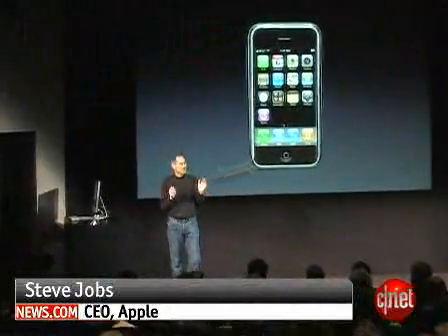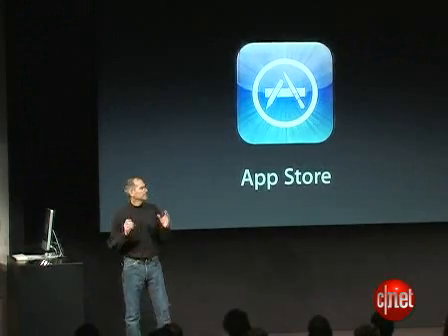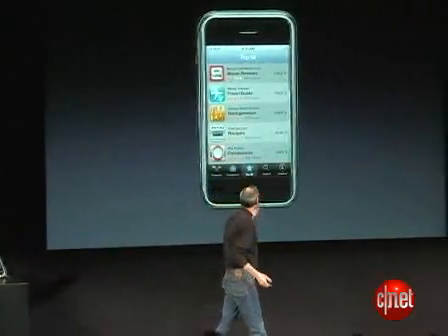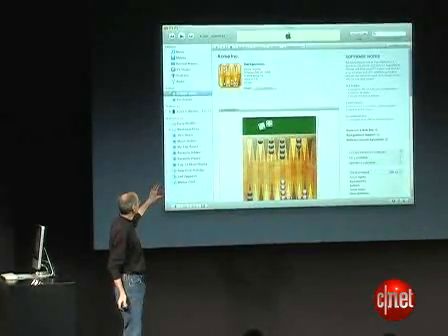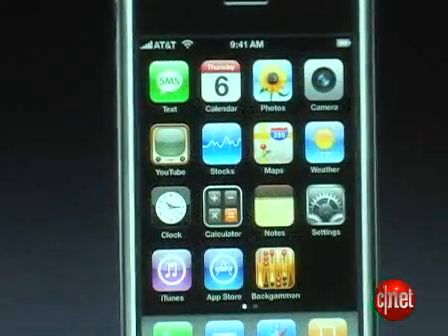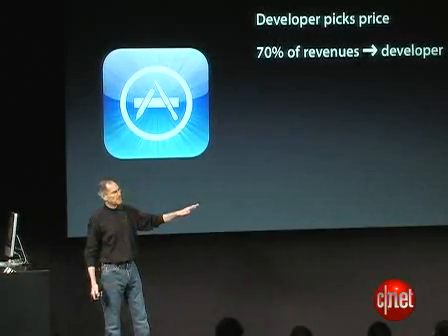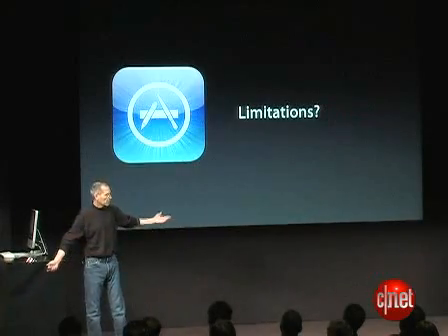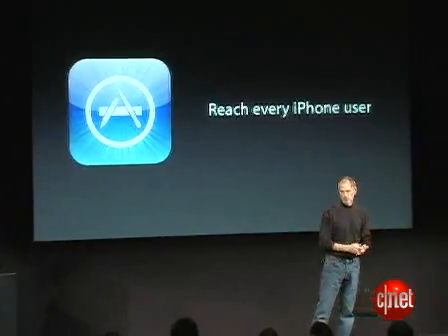iPhone App Store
Steve Jobs introduces the new iPhone App store with applications for the iPhone created by software developers.